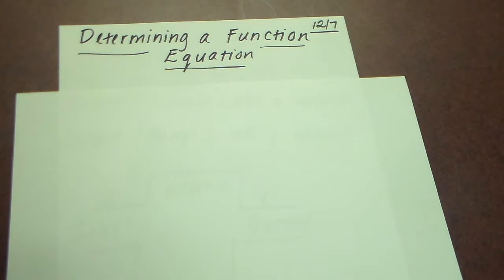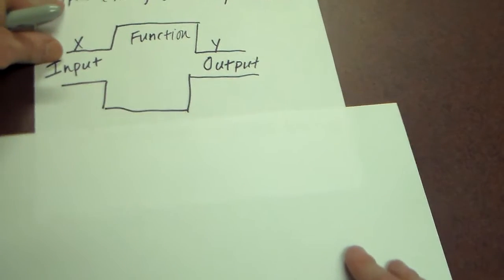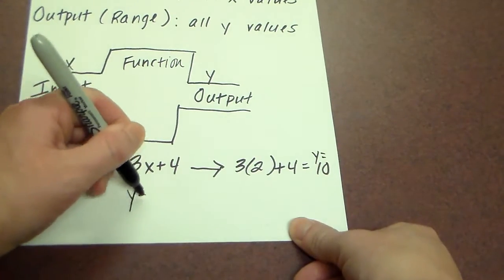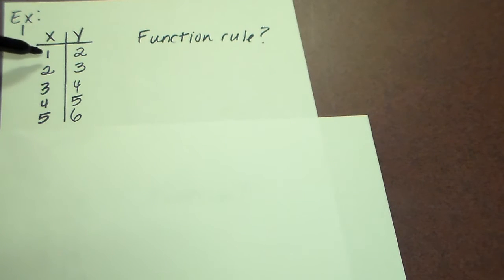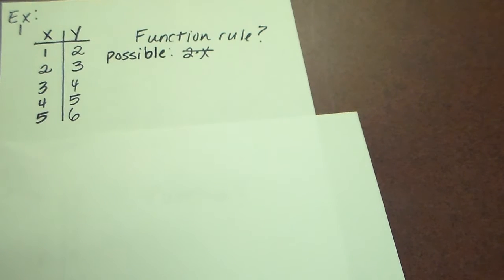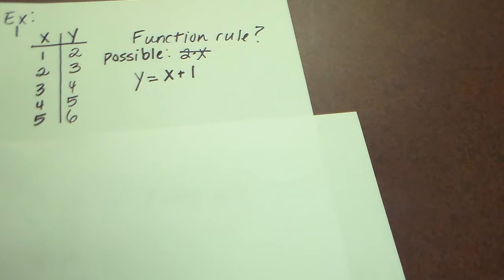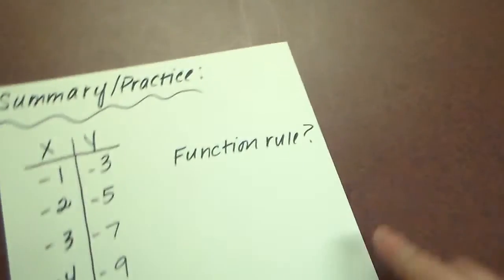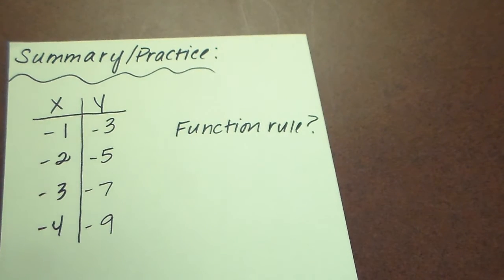12_7_15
Function Rules